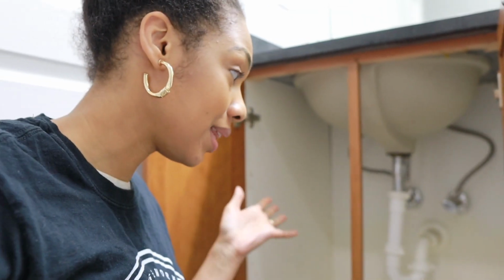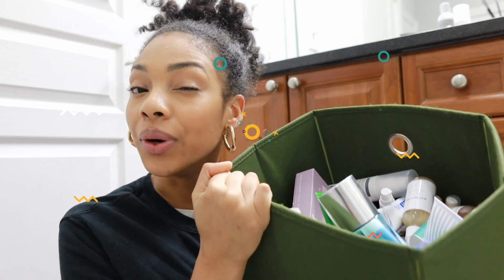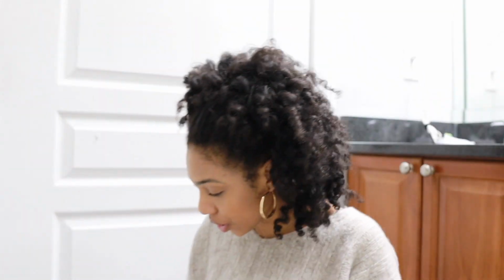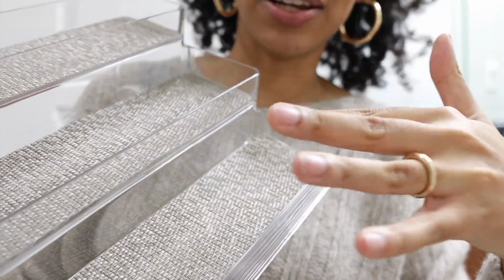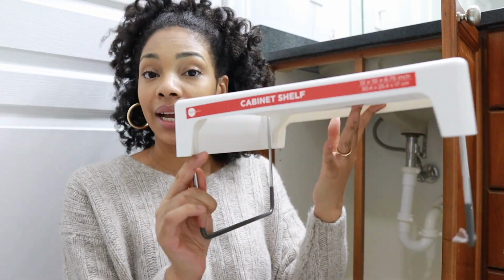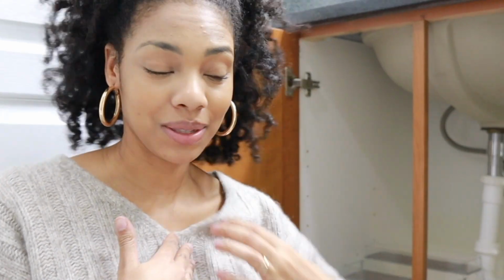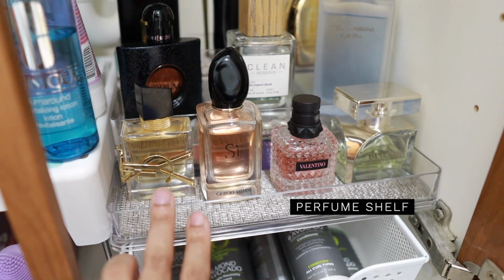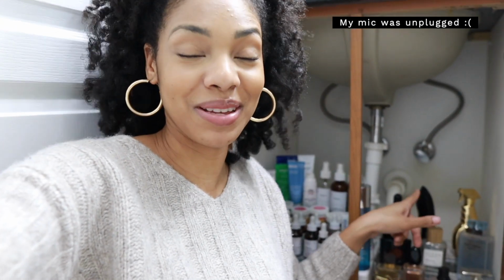Skincare Organization | *HELP ME find a better shelf please*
I'm finally tackling my skincare organization after our recent move. This system definitely works, but it didn't go quite as planned, so help me find a better solution please!!

Two Tier Drawer Shelf Combo
Spice Tiered Shelf
Cabinet Shelf: Home Goods Buy

 clean with me shelfie declutter declutter with me skincare declutter